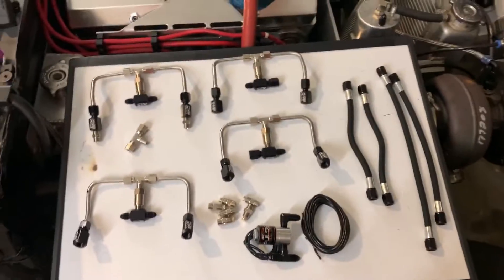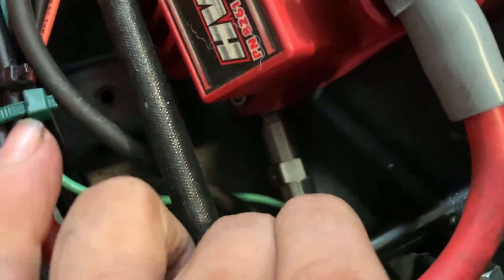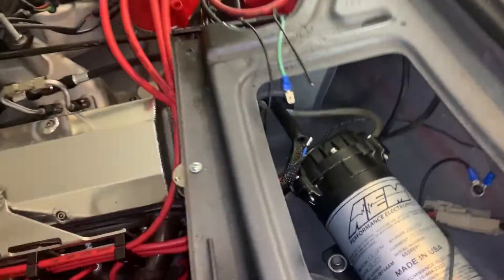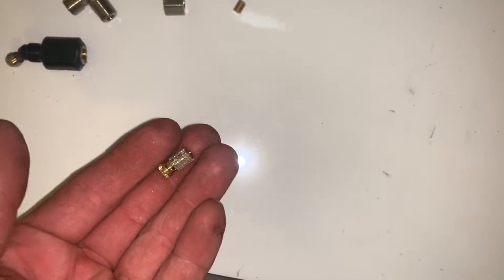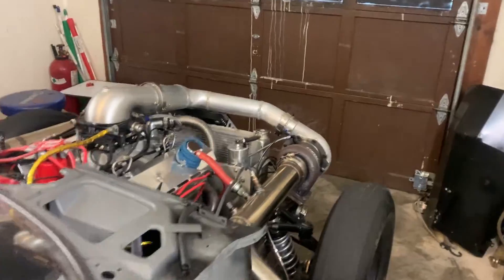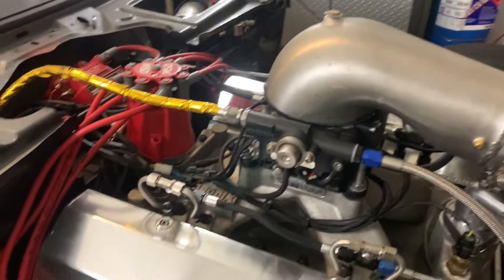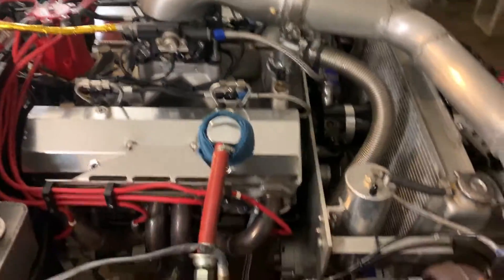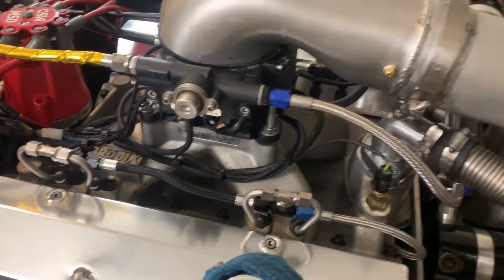V8 Port injection water methanol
Installing a port injection methanol kit from ProMeth, looking for even distribution from a port injection system.